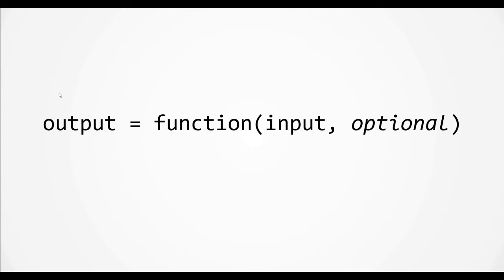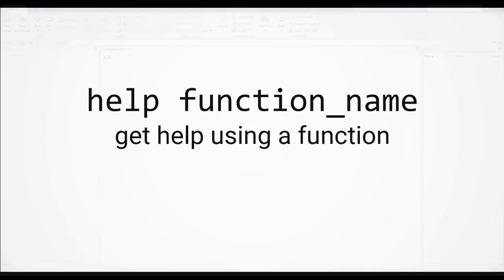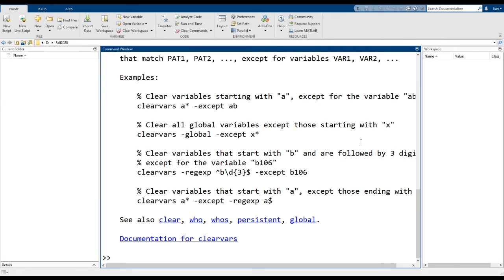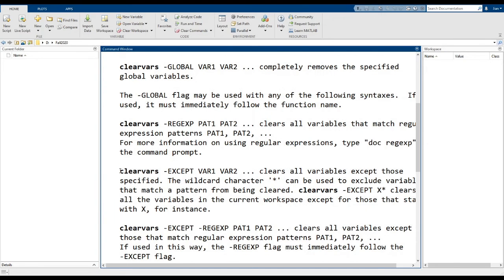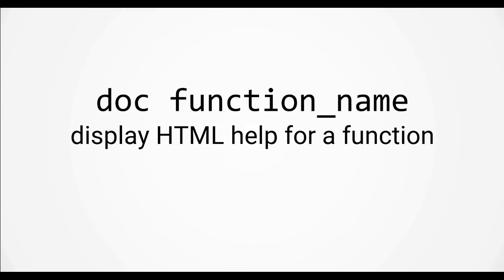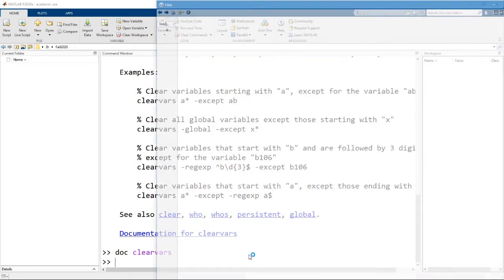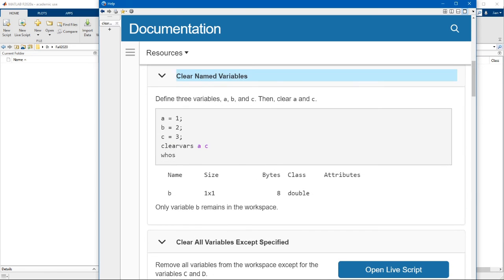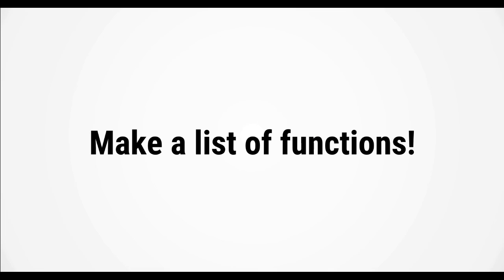Function syntax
A description of how function syntax is described in the course